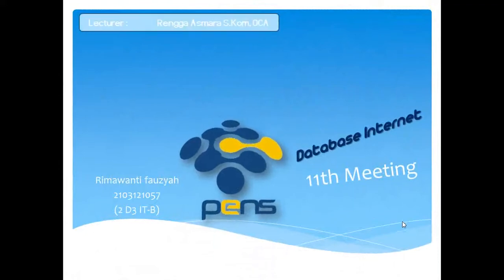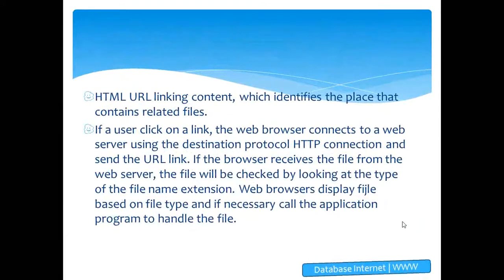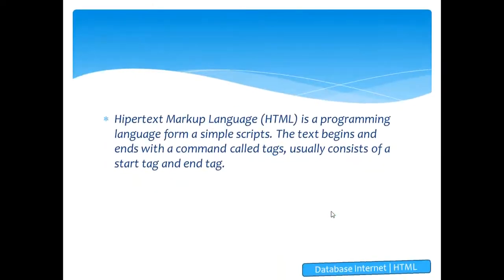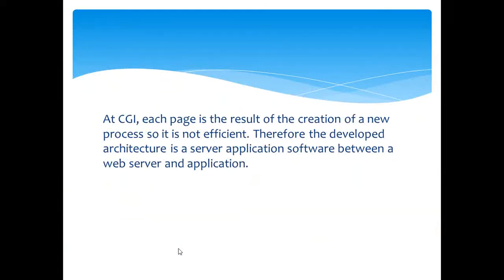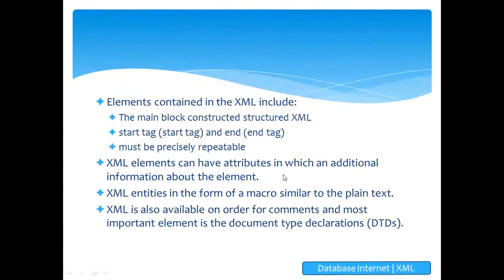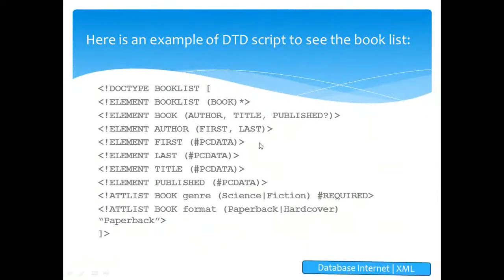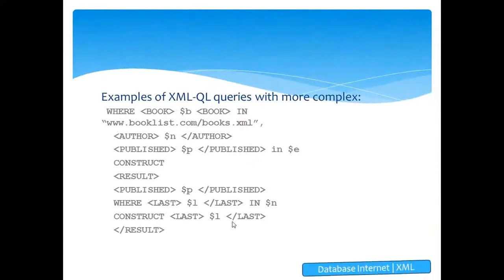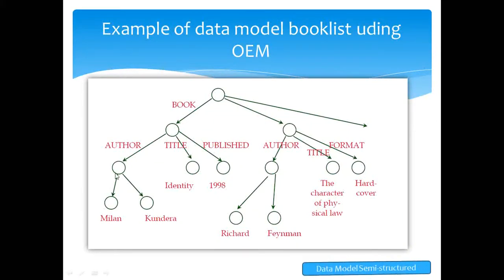(Theory 11) Internet Database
This is my eleventh theory video of my weekly database tasks (oracle)
I will now discuss about the hostory of internet database. Happy watching :))